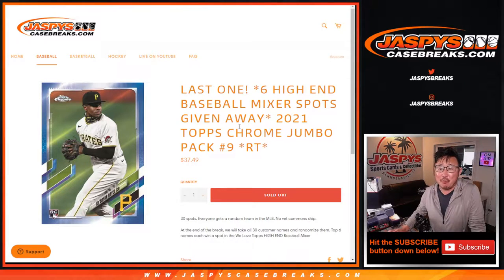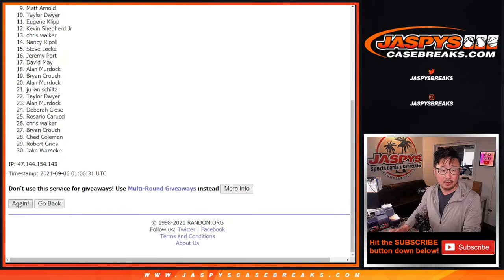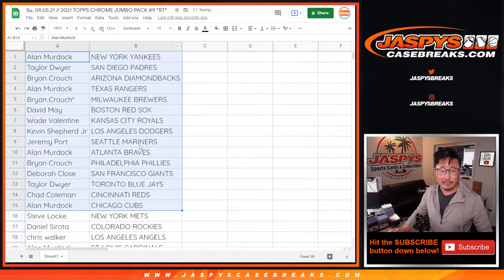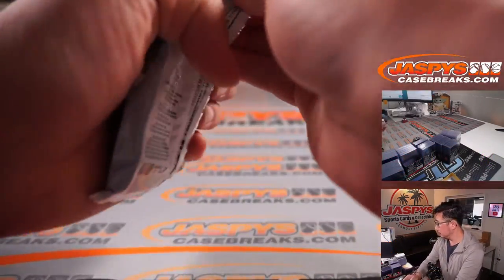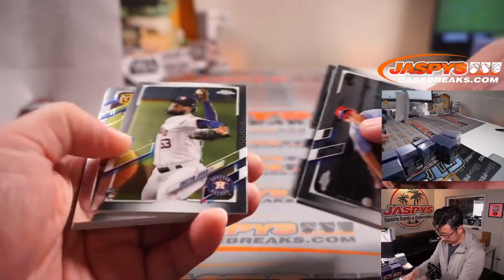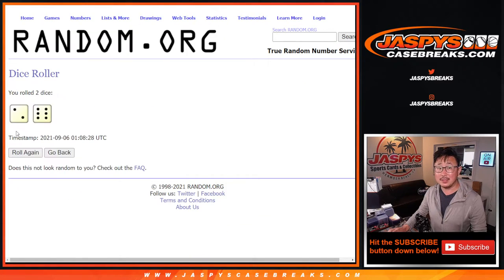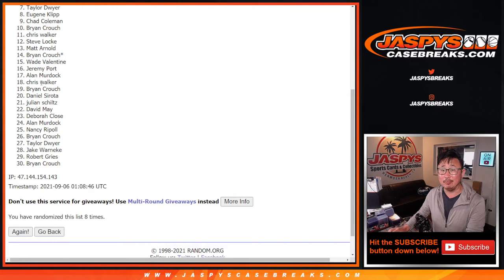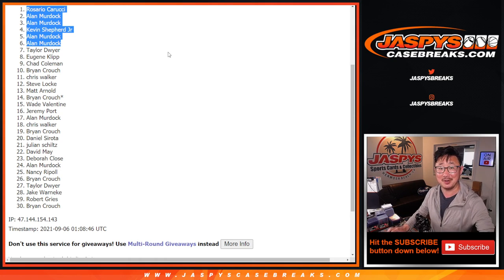Su, 09.05.21 // 2021 TOPPS CHROME JUMBO PACK #9 *RT*